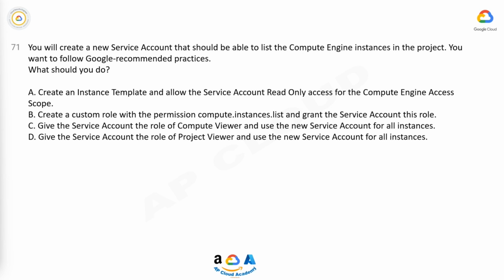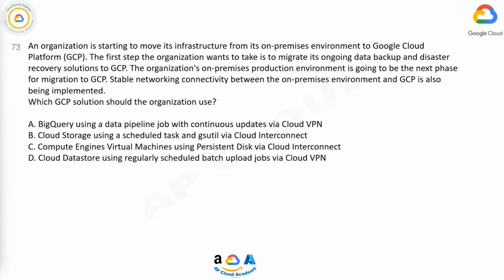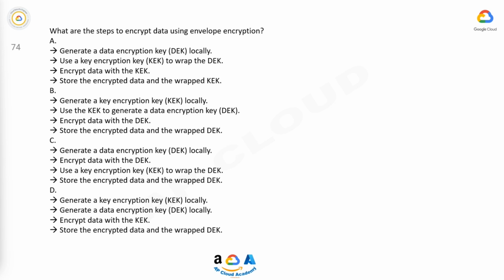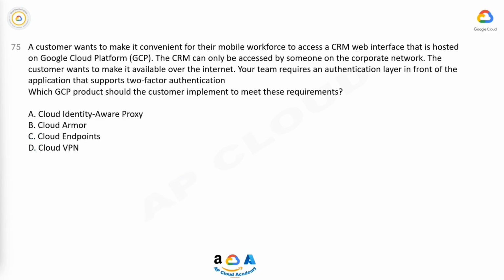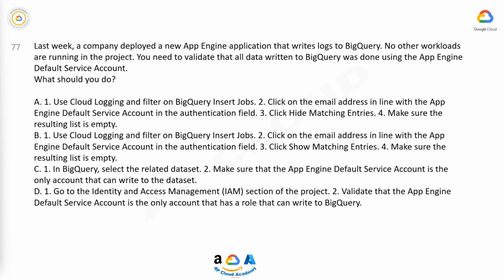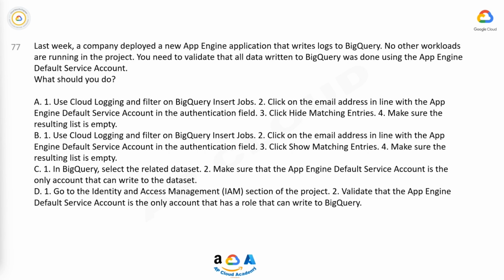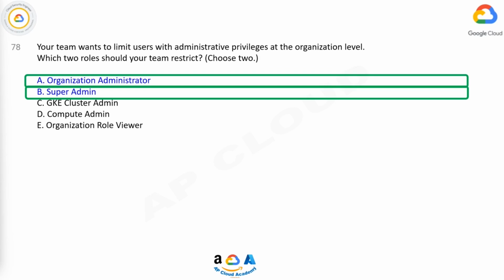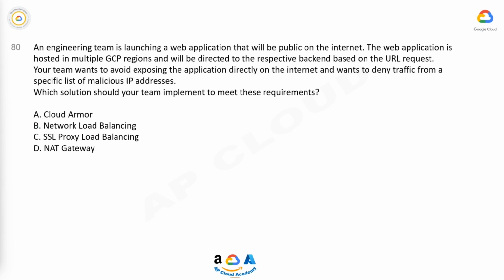Google Professional Cloud Security Engineer Practice Exam Questions 71 to 80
Question 71

You will create a new Service Account that should be able to list the Compute Engine instances in the project. You want to follow Google-recommended practices.

Question 72
In a shared security responsibility model for IaaS, which two layers of the stack does the customer share responsibility for? (Choose two.)

Question 73
An organization is starting to move its infrastructure from its on-premises environment to Google Cloud Platform (GCP). The first step the organization wants to take is to migrate its ongoing data backup and disaster recovery solutions to GCP. The organization's on-premises production environment is going to be the next phase for migration to GCP. Stable networking connectivity between the on-premises environment and GCP is also being implemented.
Which GCP solution should the organization use?

Question 74
What are the steps to encrypt data using envelope encryption?

Question 75
A customer wants to make it convenient for their mobile workforce to access a CRM web interface that is hosted on Google Cloud Platform (GCP). The CRM can only be accessed by someone on the corporate network. The customer wants to make it available over the internet. Your team requires an authentication layer in front of the application that supports two-factor authentication
Which GCP product should the customer implement to meet these requirements?

Question 76
Your company is storing sensitive data in Cloud Storage. You want a key generated on-premises to be used in the encryption process.

Question 77
Last week, a company deployed a new App Engine application that writes logs to BigQuery. No other workloads are running in the project. You need to validate that all data written to BigQuery was done using the App Engine Default Service Account.

Question 78
Your team wants to limit users with administrative privileges at the organization level.
Which two roles should your team restrict? (Choose two.)

Question 79
An organization's security and risk management teams are concerned about where their responsibility lies for certain production workloads they are running in
Google Cloud and where Google's responsibility lies. They are mostly running workloads using Google Cloud's platform-as-a-Service (PaaS) offerings, including
App Engine primarily.
Which area in the technology stack should they focus on as their primary responsibility when using App Engine?

Question 80
An engineering team is launching a web application that will be public on the internet. The web application is hosted in multiple GCP regions and will be directed to the respective backend based on the URL request.
Your team wants to avoid exposing the application directly on the internet and wants to deny traffic from a specific list of malicious IP addresses.
Which solution should your team implement to meet these requirements?